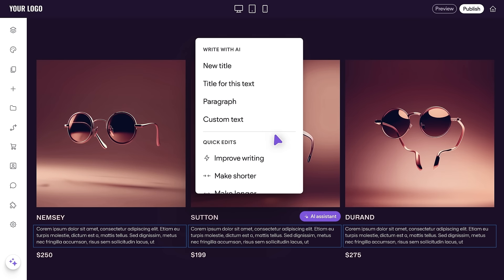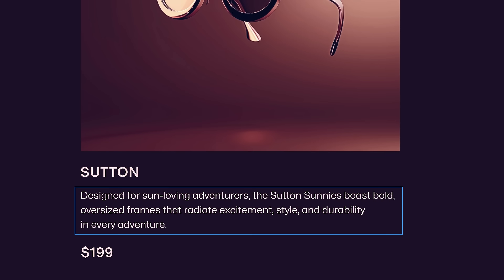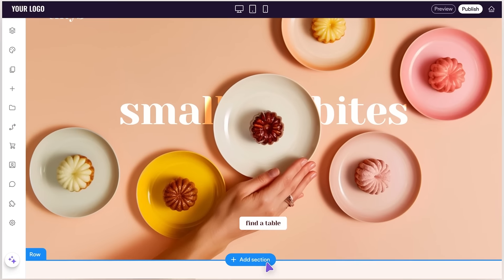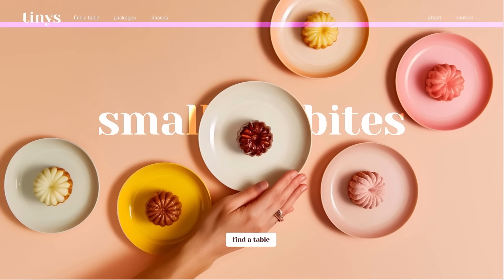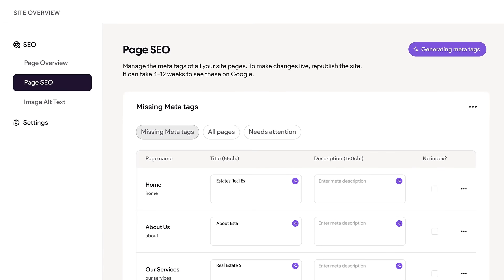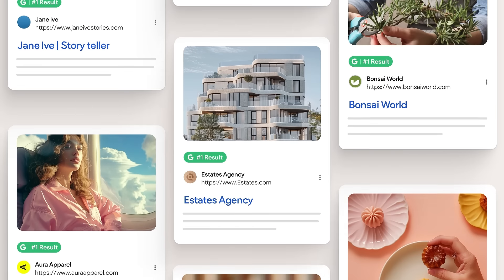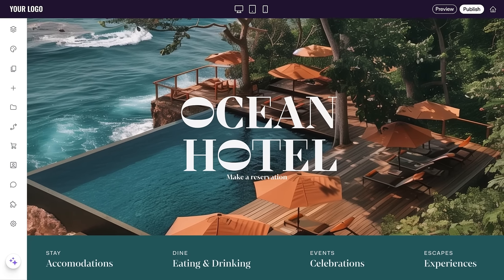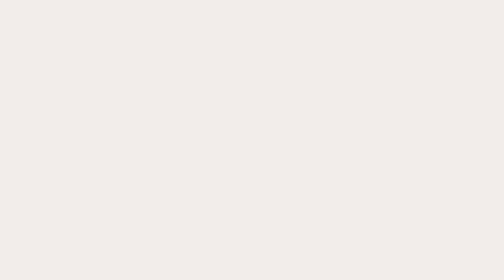Build Client Sites Faster Than Ever With Duda’s AI Assistant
Supercharge your agency's productivity with AI tailored for managing multiple client sites!

In this video, we delve into the game-changing features of Duda's cutting-edge platform designed specifically for agencies like yours.

- Instantly create unique and compelling content with AI, transforming your client's online presence effortlessly.
- Improve existing copy and tailor text to fit seamlessly, optimizing engagement and user experience.
- Generate new site sections effortlessly, complete with relevant copy, images, and suggested layouts.
- Streamline SEO optimization with a single click, scanning websites for missing metadata and enhancing visibility within seconds.
- Launch sites in record time and elevate client satisfaction with the unmatched power of AI-driven efficiency.

Discover how Duda empowers agencies to build faster, better, and smarter, delivering superior client results every time. Revolutionize your workflow and elevate your agency's success with Duda today!